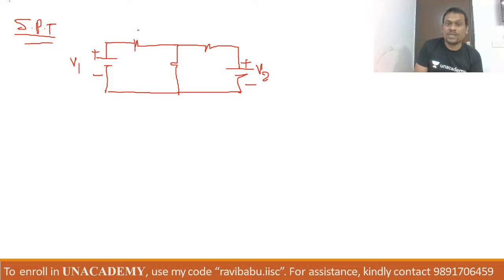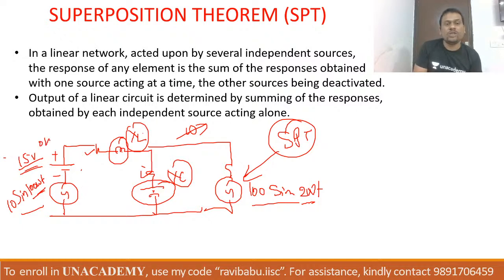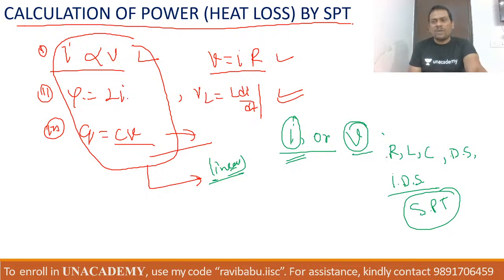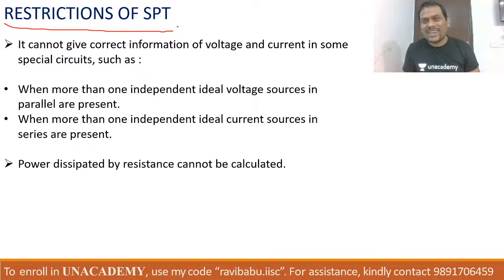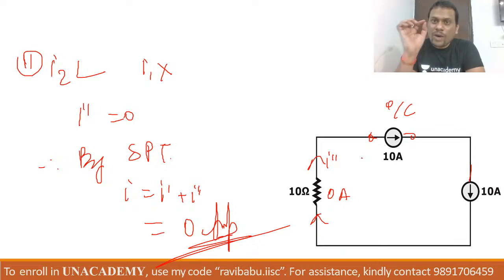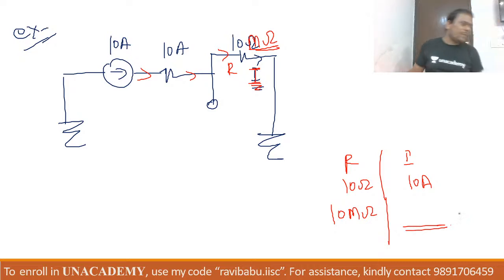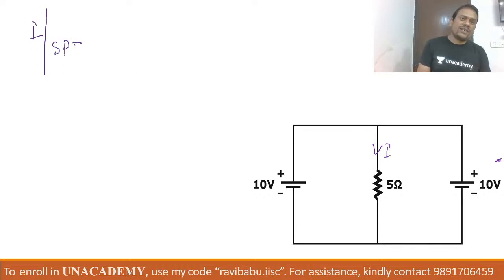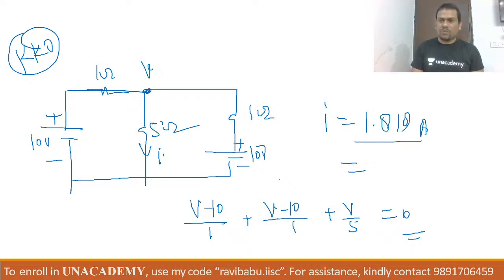Super Position Theorem | Electrical Engineering | Ravi Babu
In this session Educator- Ravu Babu will discuss on the topic Super Position theorem. This online class is helpful for learners to wish to crack GATE / ESE / IES / PSU’s for the upcoming years. Along with experienced faculties, unacademy has the best online material need for your success in competitive exams.

Dedicated channels for your GATE & ESE Preparation:
Use Special Code: ravibabu.iisc
Join our Exclusive Telegram Channel & Group for GATE & ESE Exams:
Unacademy Subscription Benefits:
1. Learn from your favorite teacher
2. Dedicated DOUBT sessions
3. One Subscription, Unlimited Access
4. Real-time interaction with Teachers
5. You can ask doubts in the live class
6. Download the videos & watch offline